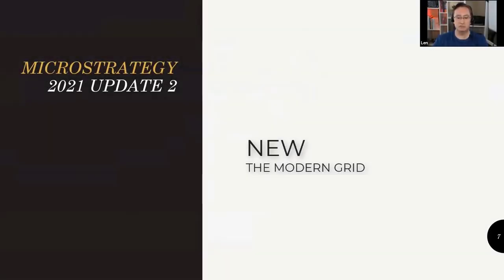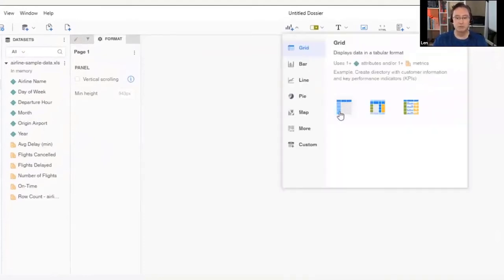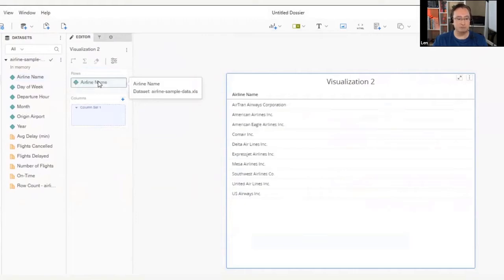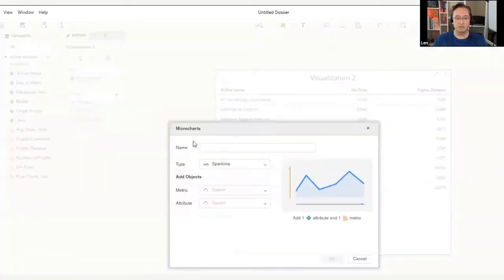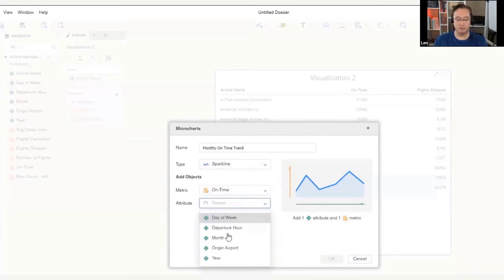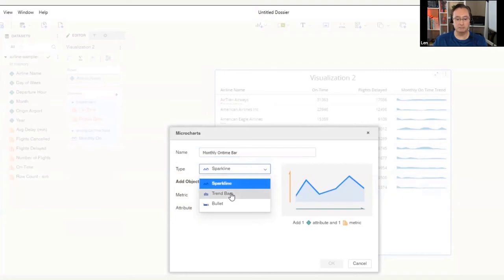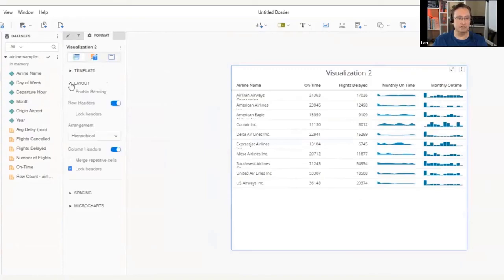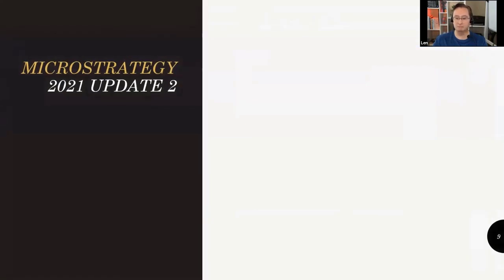MSTR 2021 Update 2 SF Bay Area User Group MODERN GRID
New Modern Grid now available in MicroStrategy Dossier.

This is an excerpt from my presentation at the July meeting of the San Francisco Bay Area MicroStrategy User Group.